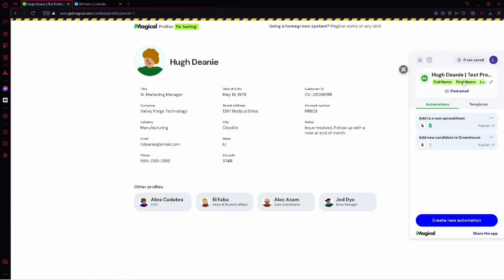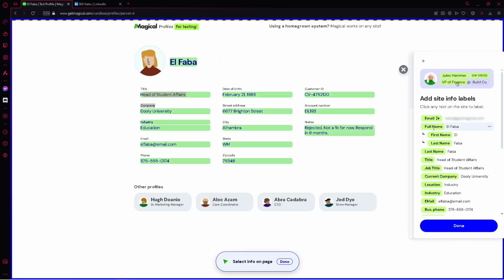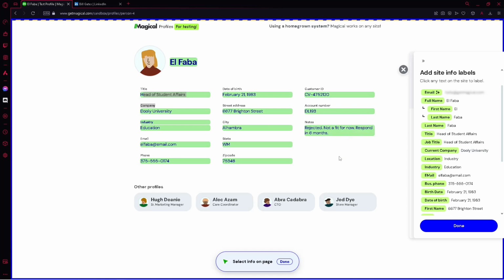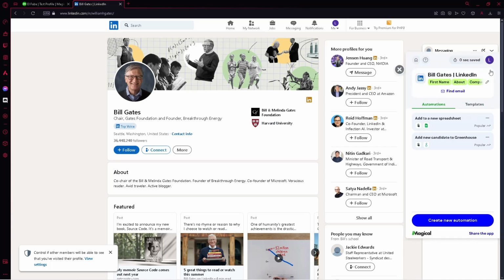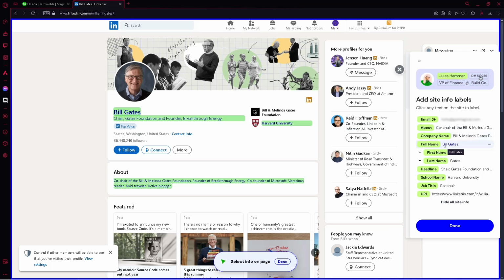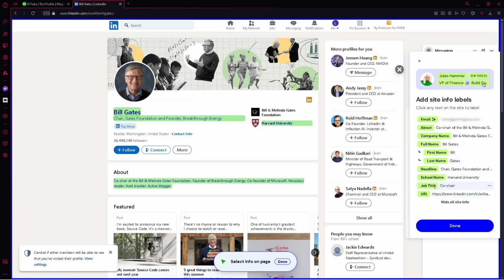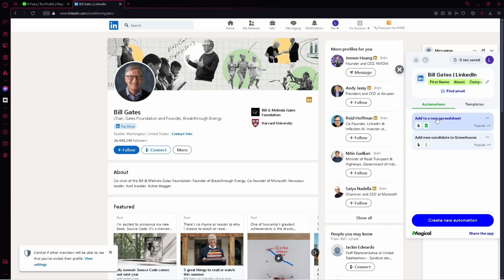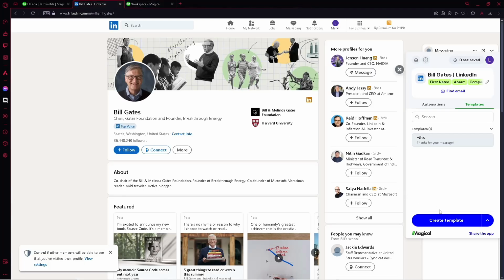Magical AI Agent Tutorial | How to Use Magical Chrome Extension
In This Video, I Will Show You Magical AI Agent Tutorial | How to Use Magical Chrome Extension